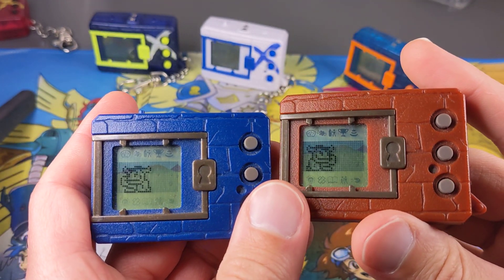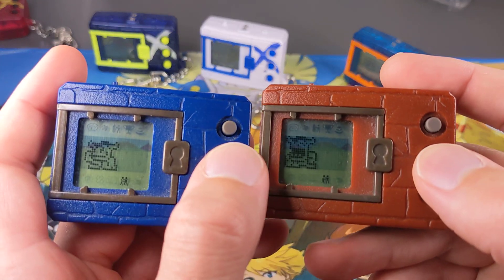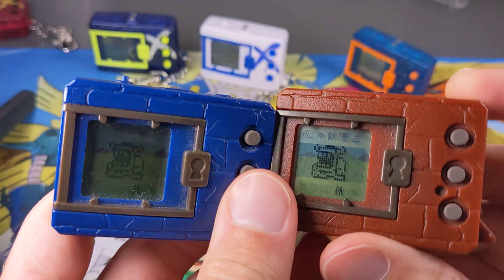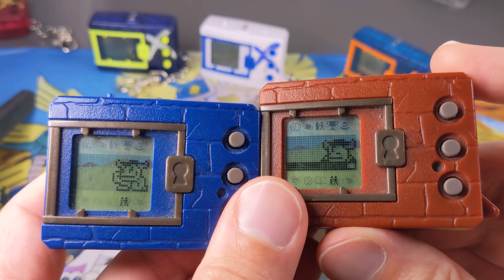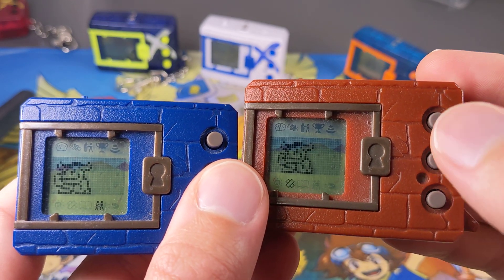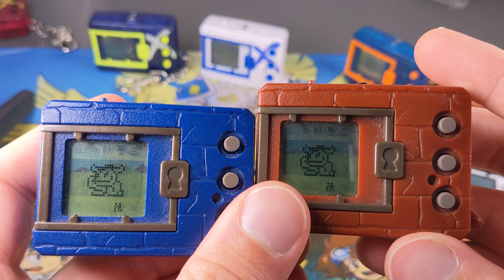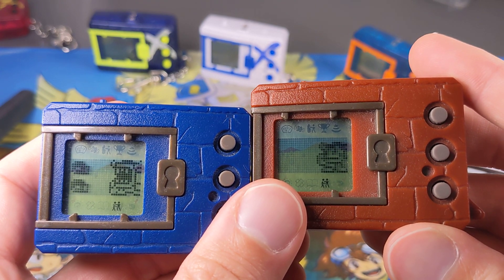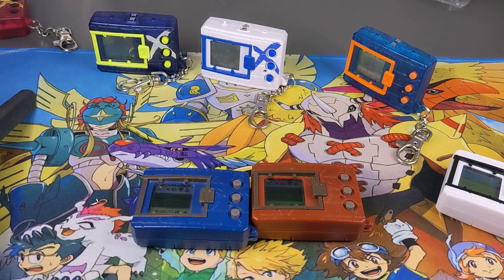Ogremon VS Ogremon Their Second | Digimon Virtual Pet Fun!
I've started raising two Digimon 20th Virtual Pets and now, its time for them to battle!

It's Ogremon VS Ogremon, which one will win??